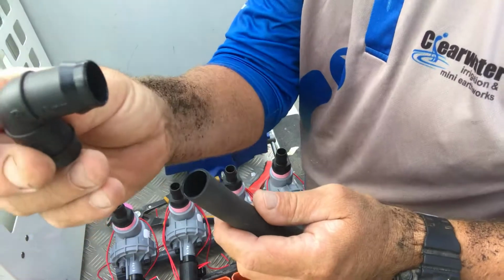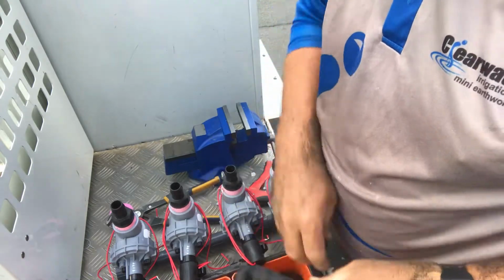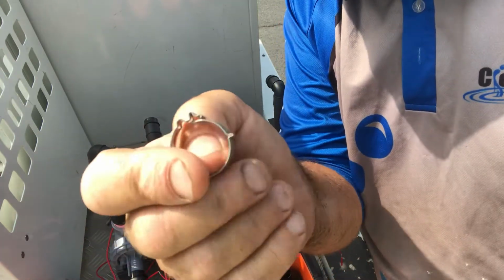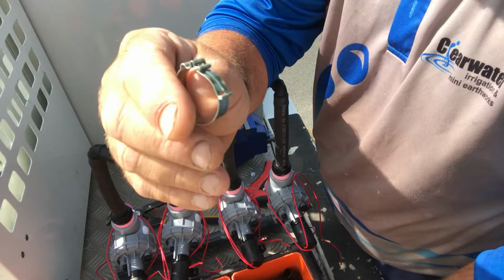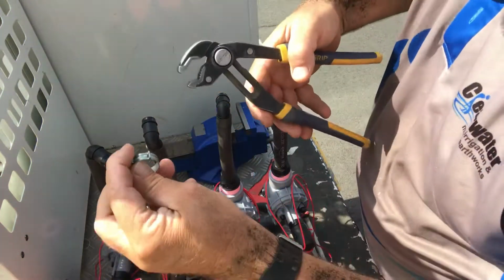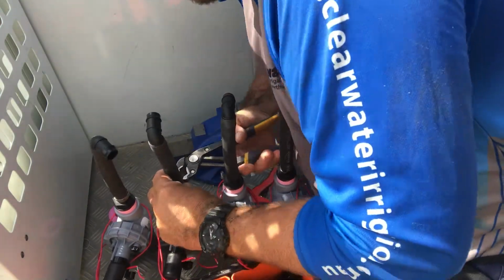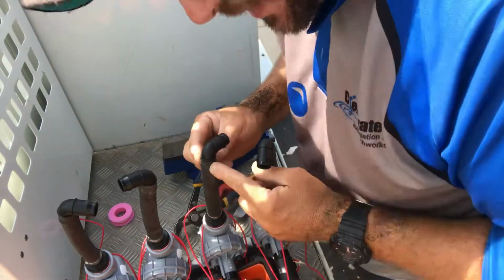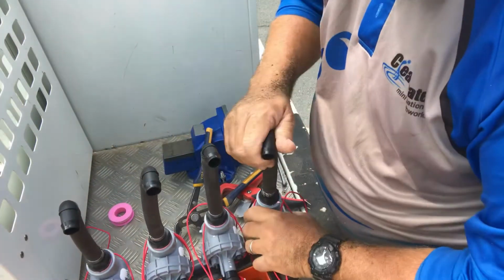Irrigation solenoid manifold assembly part 2